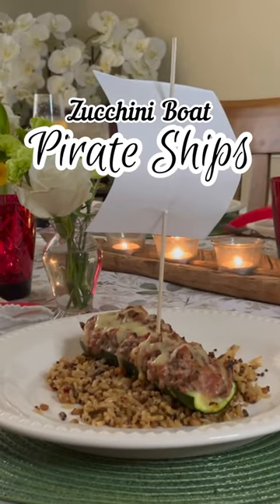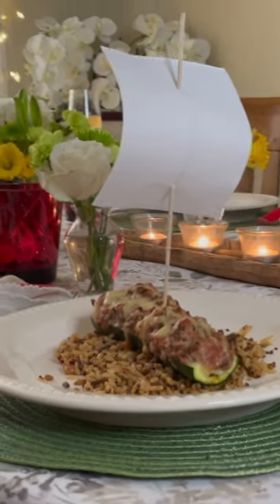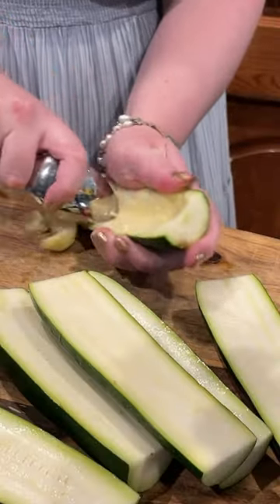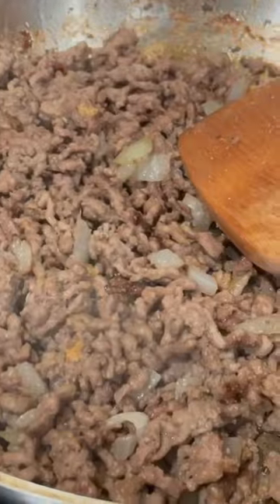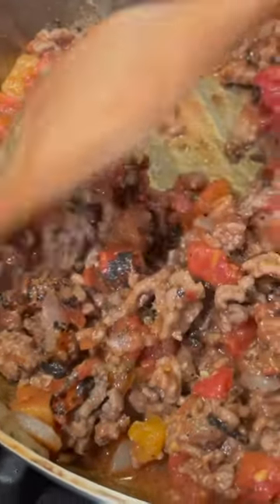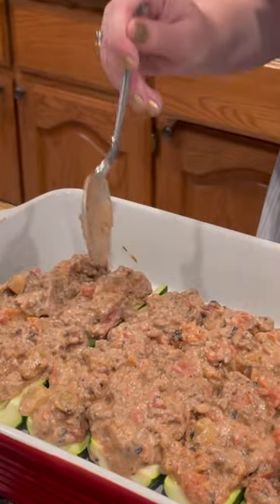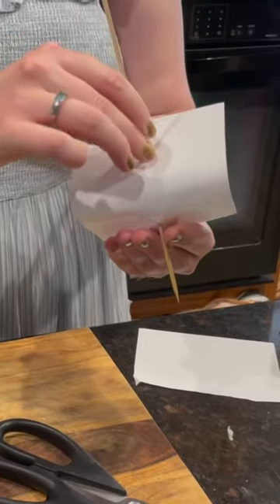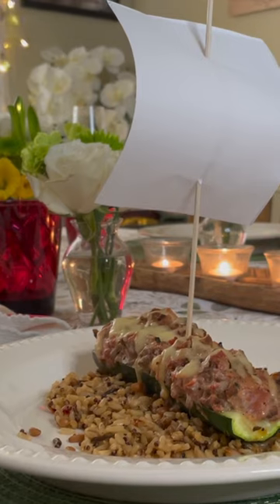Zucchini Boat Pirate Ships from disneydinners: peterpan. Full ep on my page!